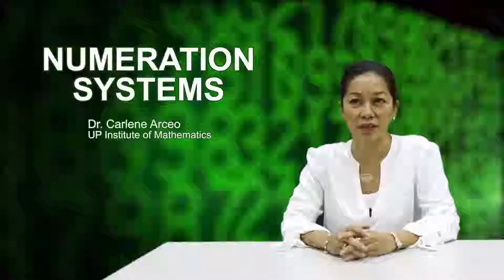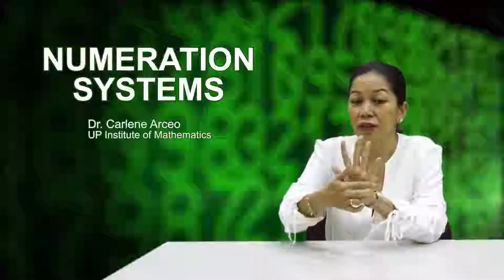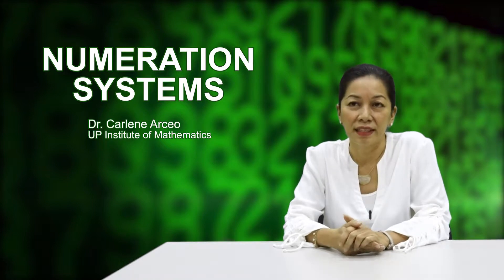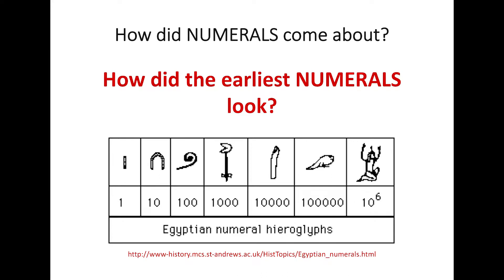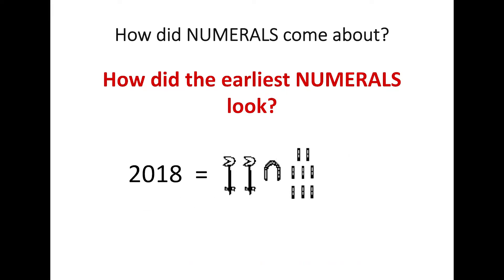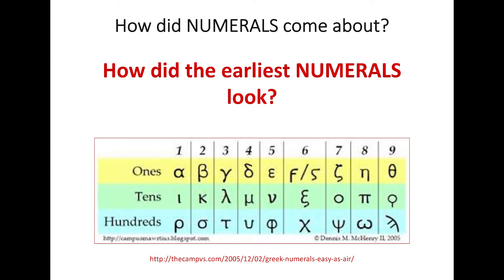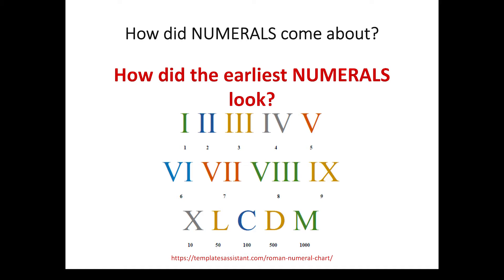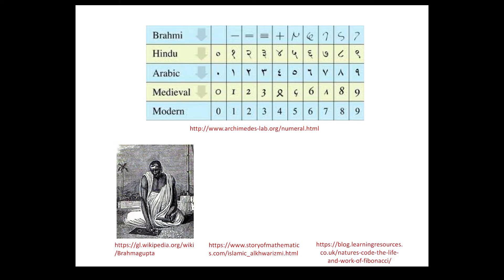Numeration Systems | Dr. Carlene Arceo